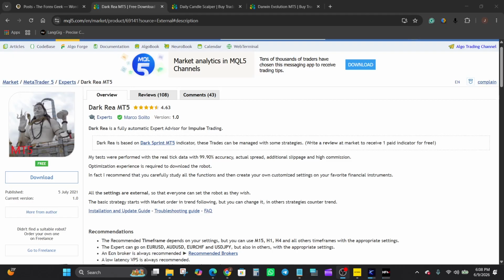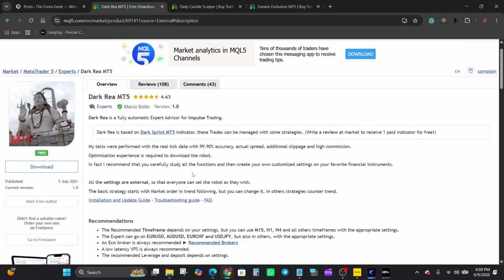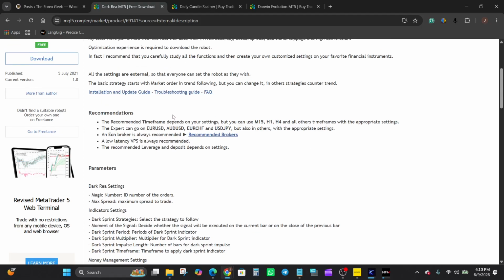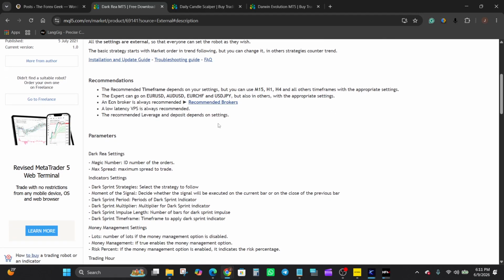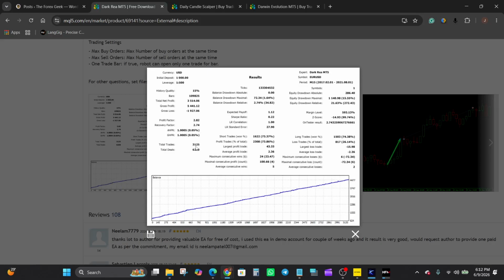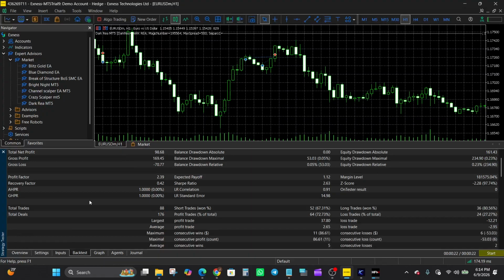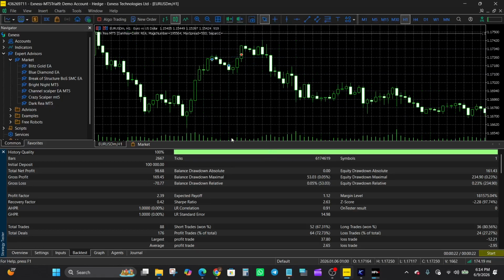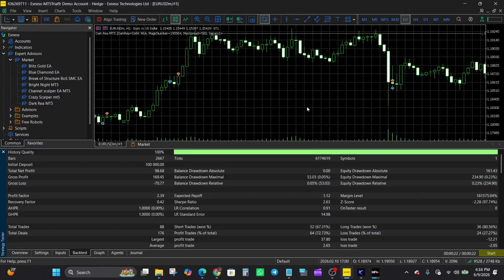Dark Rea EA MT4 & MT5 Review – Flexible Impulse Trading System Explained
The Dark Rea EA is a fully automatic trading system available on the MQL5 marketplace and built around impulse-based trading logic. In this review, I go through the marketplace details, settings configuration, and historical backtesting results to understand how the EA behaves under different conditions.

The focus of this breakdown is to show how the EA is structured, how its parameters influence trading behavior, and what the historical performance suggests when tested under realistic market conditions.